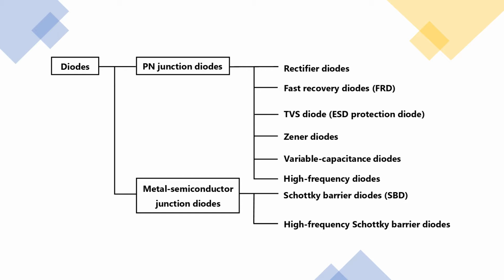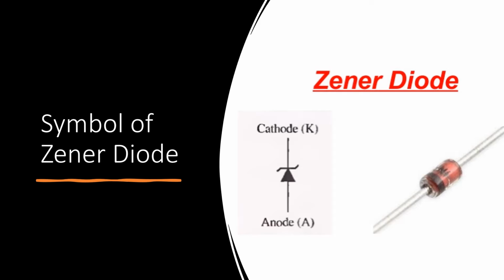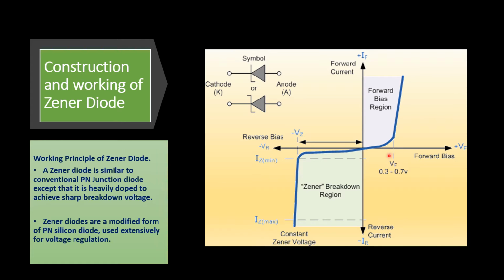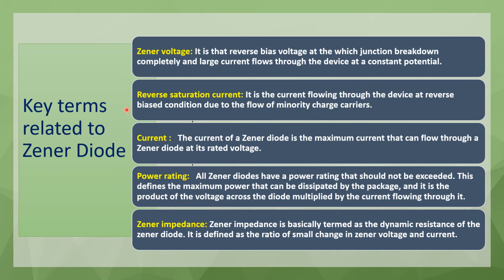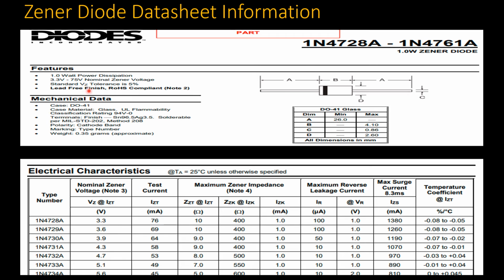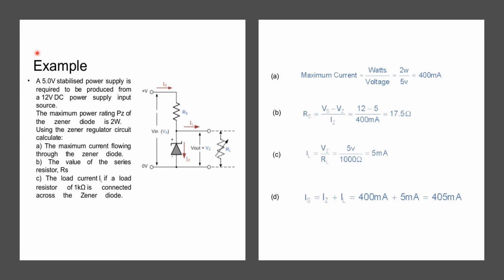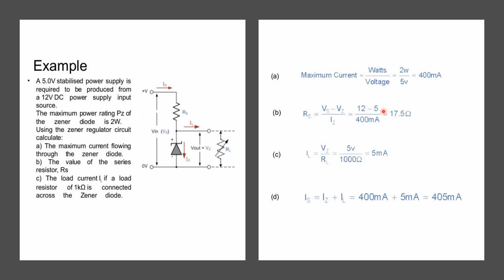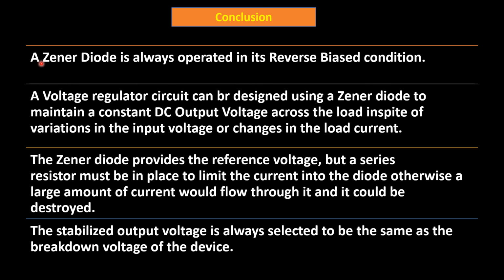What is Zener Diode|How to use Zener Diode|Zener diode applications|Zener diode calculations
This video you will learn about what is Zener Diode, Working of Zener diode, how to use zener diode, construction, application of zener diode and its calculations. Datasheet explanation to select correct part.